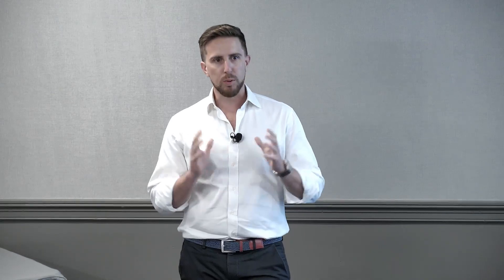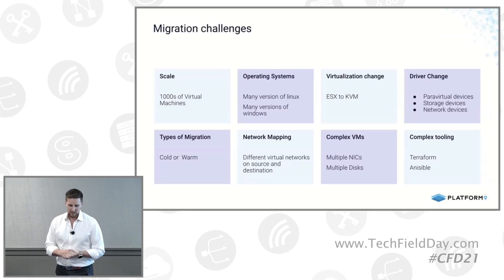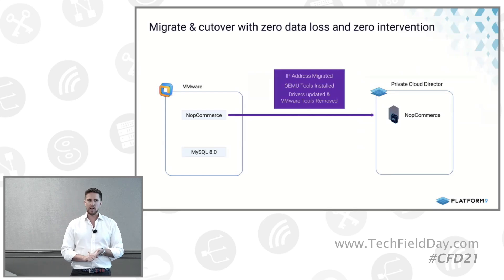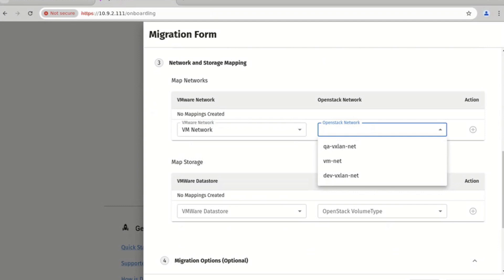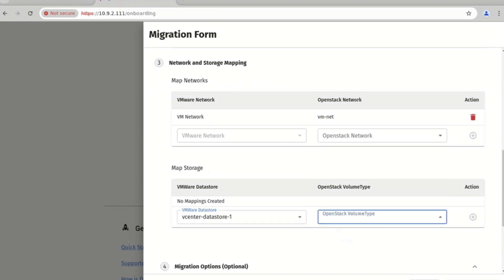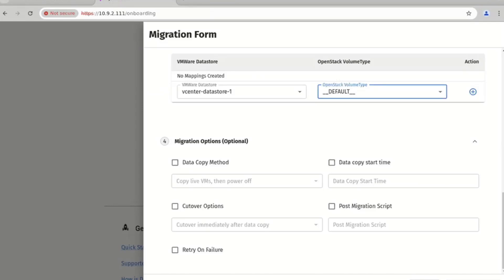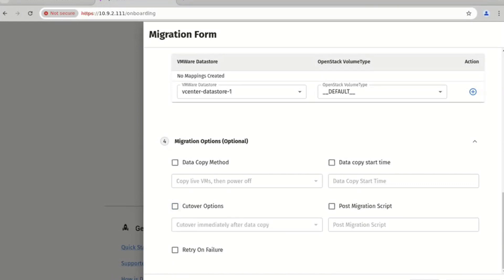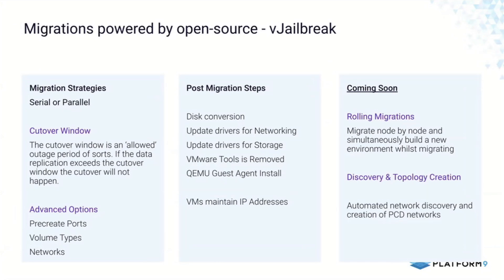Migrating from VMware to Platform9 Private Cloud Director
In this presentation, Chris Jones from Platform9 discusses the challenges and solutions involved in migrating from VMware to Platform9's Private Cloud Director (PCD). He highlights that one of the most common concerns for organizations looking to move away from VMware is the complexity of migrating their virtualized infrastructure. Platform9 has developed a tool, internally named "vJailbreak," to address these challenges. This tool is designed to help organizations migrate their virtual machines (VMs) from VMware to an OpenStack-based environment, which is the foundation of Platform9's PCD. The tool is open-source and available on GitHub, and it aims to handle various migration complexities, such as high-performance networking, large data volumes, and minimizing downtime during the migration process.

The presentation also delves into the technical aspects of the migration process. One of the key challenges in migrating VMs between different hypervisors is the compatibility of device drivers, such as storage controllers and network controllers, which may not work seamlessly after migration. Platform9's solution involves converting virtual disks and ensuring that the necessary drivers are updated during the migration process. The tool also supports both cold and warm migrations, allowing organizations to choose between a quicker migration with downtime or a more seamless migration where the application continues running while the data is being transferred. The flexibility of the tool extends to mapping storage and network configurations between VMware and OpenStack environments, giving administrators control over how resources are allocated in the new environment.

In a live demonstration, Tanay Patankar, Software Engineer, showcases the migration of a Windows-based e-commerce application from VMware to Platform9's PCD. The demo highlights the ease of use of the vJailbreak tool, which allows administrators to specify credentials, map networks and storage, and configure migration options such as cutover windows and post-migration scripts. The tool also supports bulk migrations, enabling organizations to migrate multiple VMs simultaneously while minimizing service interruptions. The demo concludes by showing that the application server, after migration, continues to communicate with the database server still running in the VMware environment, demonstrating the ability to operate hybrid environments during the migration process.

Recorded live on October 23, 2024 as part of Cloud Field Day 21 in Santa Clara, California. for more information.